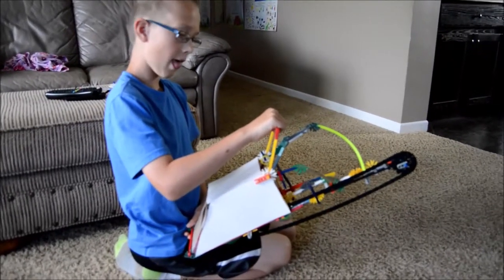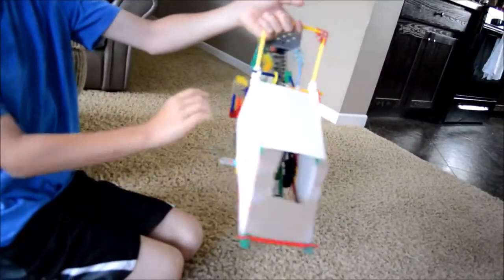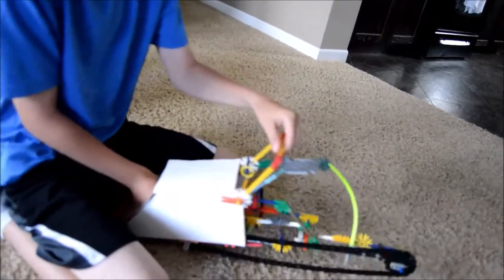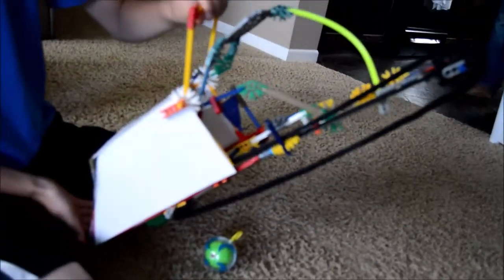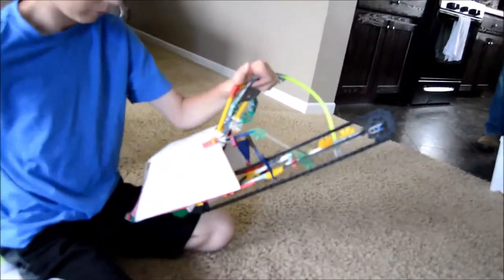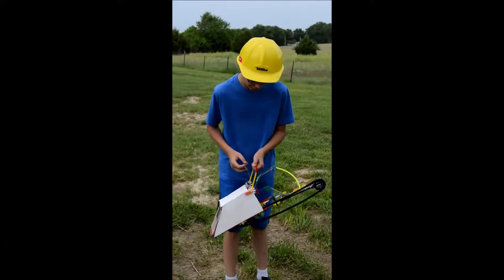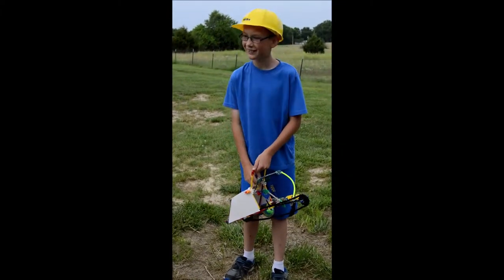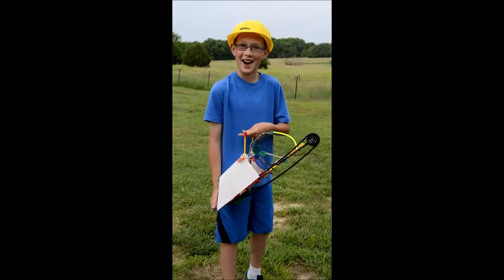chainsaw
CJ's k'nex project June 2019